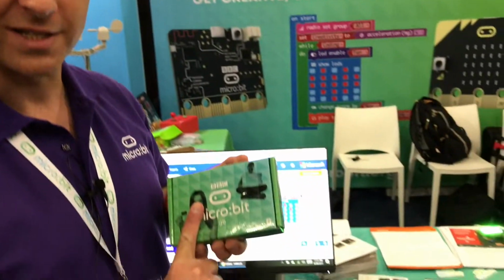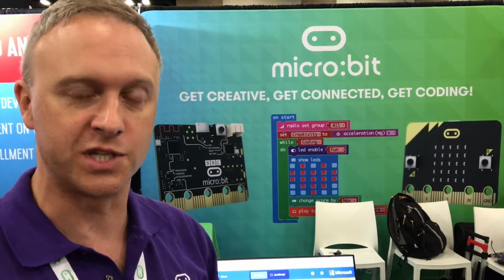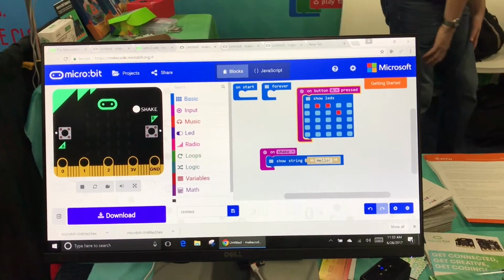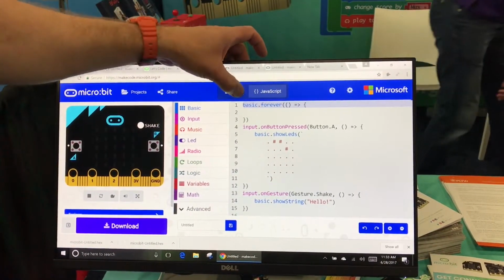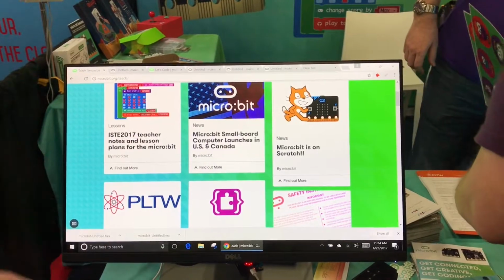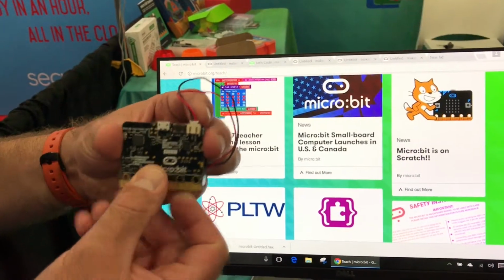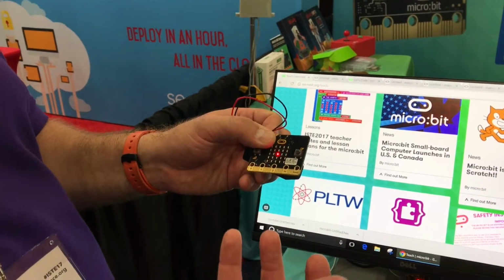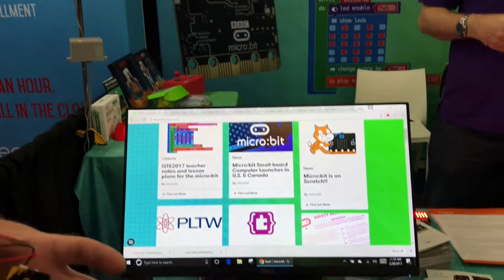Micro:bit - U.S. Launch - ISTE17 Expo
Announcement of the U.S. launch of the Micro:bit small-board computer at the ISTE17 Expo. Gareth James, Chief of Education and Strategy, walks us through the features and programming of the board.

for more great 3DPrinting MakerEd FabLearn Makerspace content.